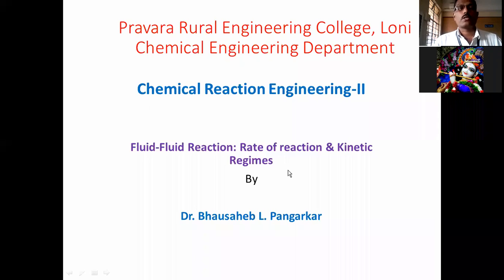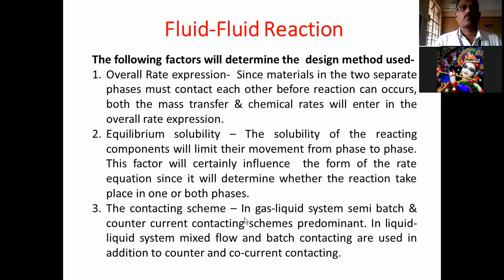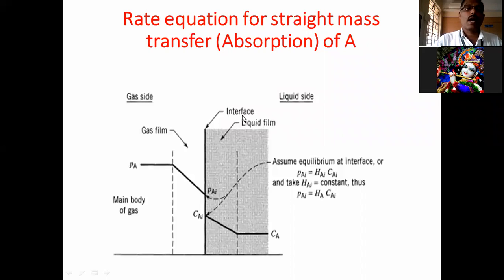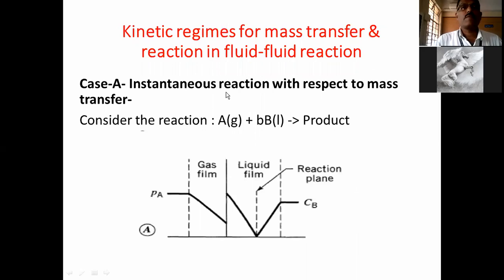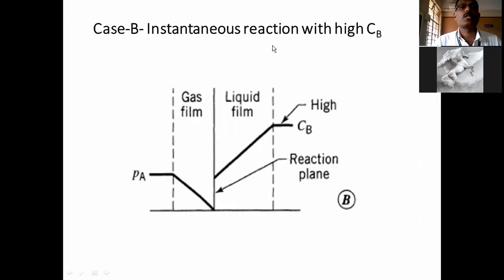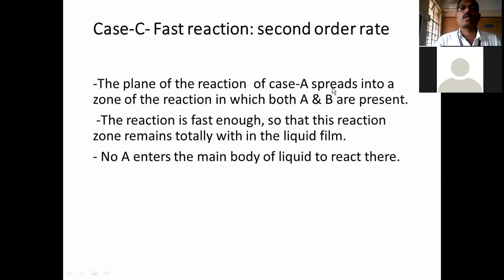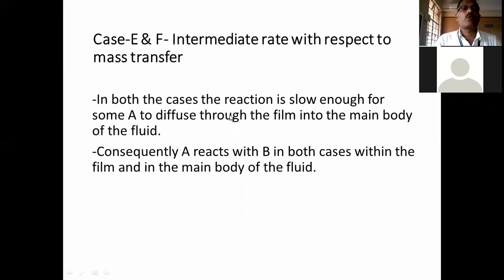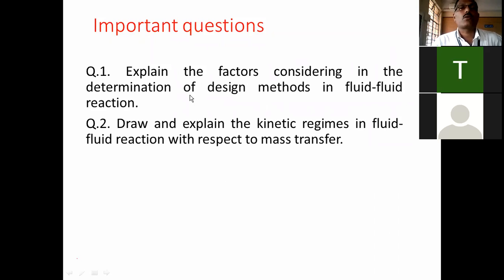7. Chemical Reaction Engineering -II_ Fluid-Fluid Reaction kinetic regimes by Dr. B.L. Pangarkar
Fluid - Fluid Kinetic regimes in fluid-fluid heterogeneous reaction